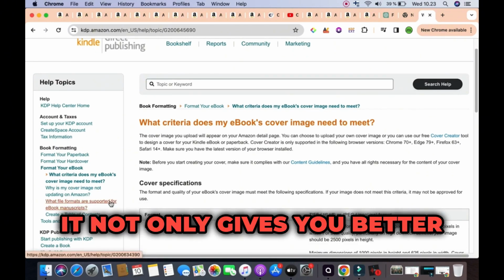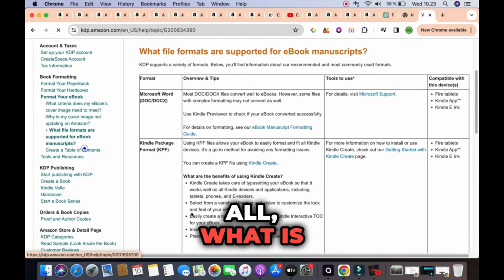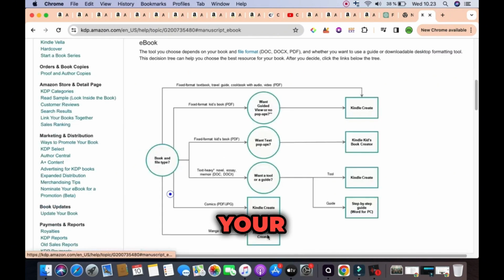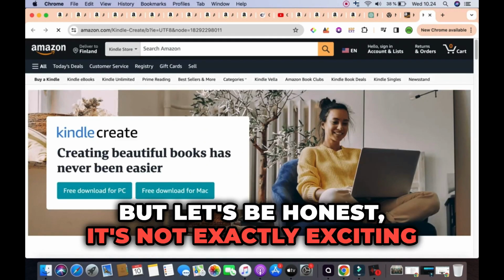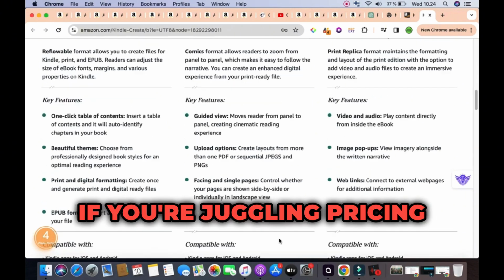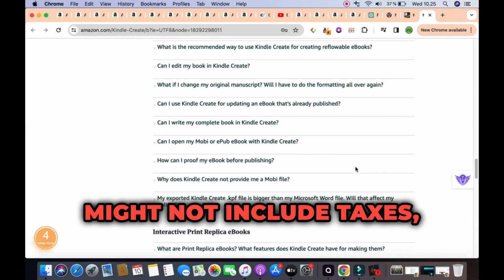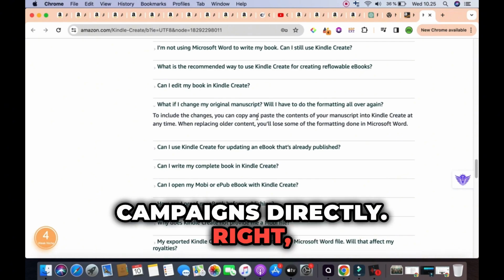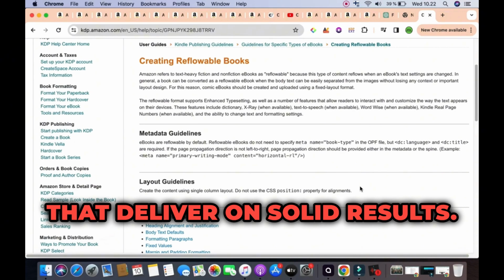Master Your Amazon KDP Pricing and Ads: Game Changing Tool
0:00 - Introduction: The Tool You Need for Amazon KDP Pricing and Ads
0:33 - What is ACOS and Why it Matters for Your Amazon Ads
1:04 - Why Amazon's Royalty Calculator Falls Short
1:38 - How Book Beam's Royalty Calculator is a Game Changer
2:11 - How to Use Book Beam to Optimize Your Pricing and Ads
2:42 - Step-by-Step Guide to Optimize Your Amazon Ad Campaigns
3:16 - Explore Additional Free Tools from Book Beam
3:42 - Conclusion: Take Your Amazon KDP Business to the Next Level